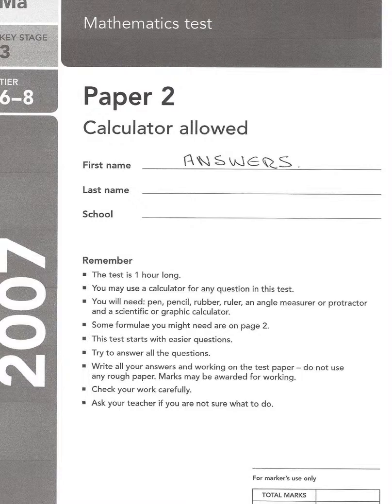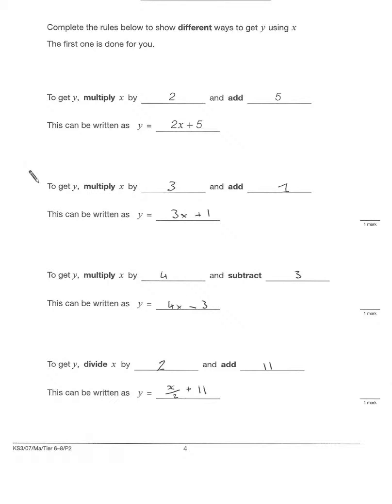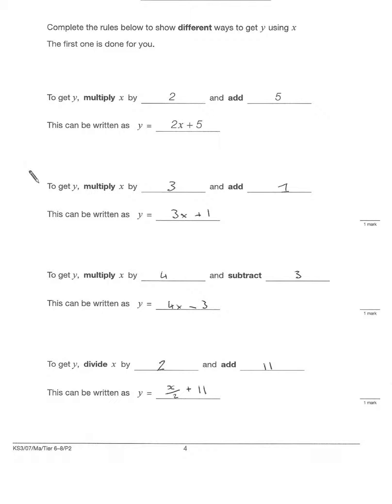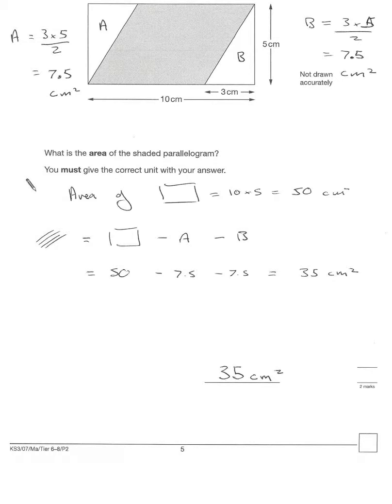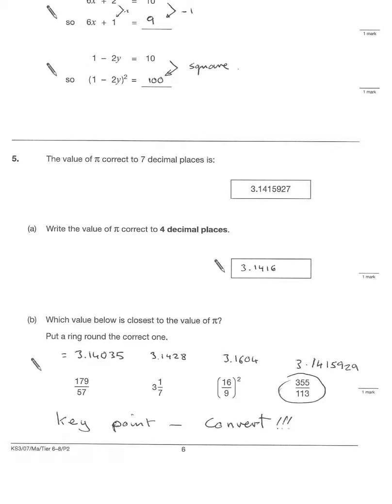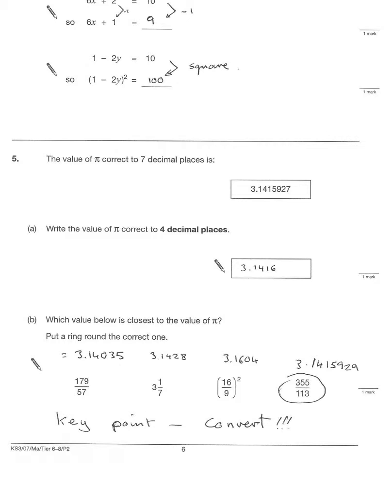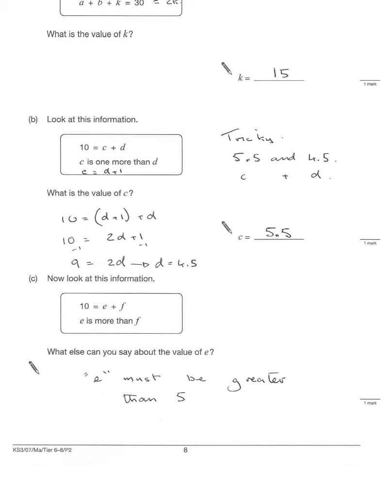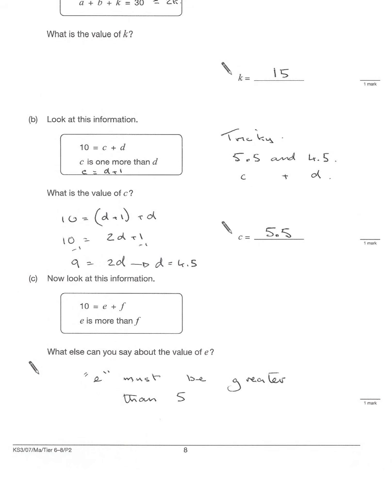6 to 8 2007 p2 answers video